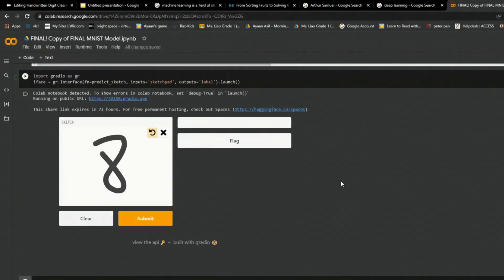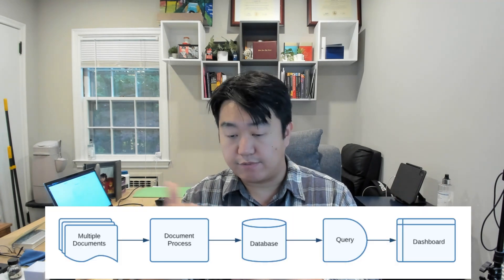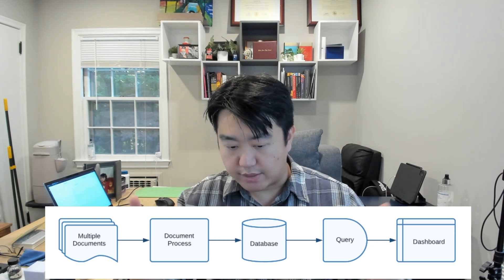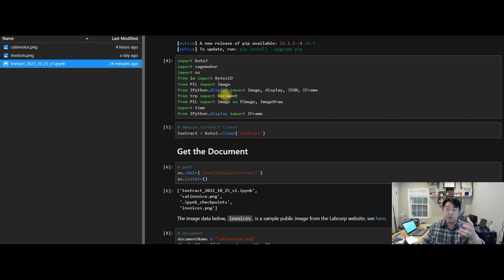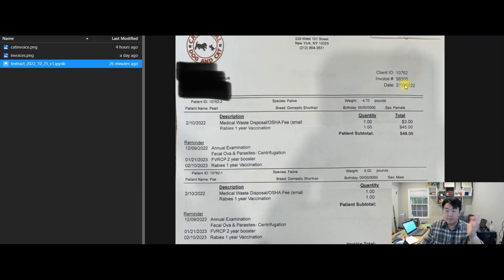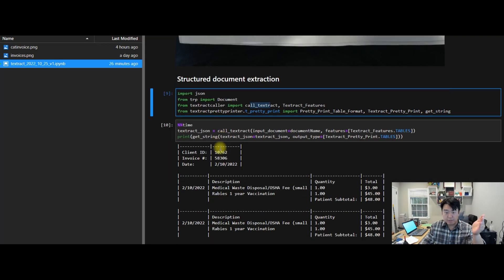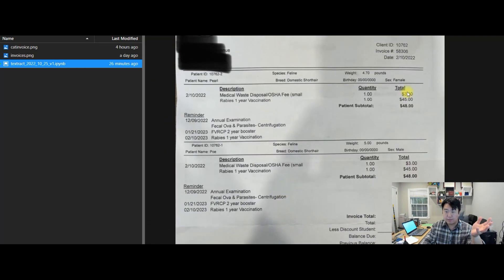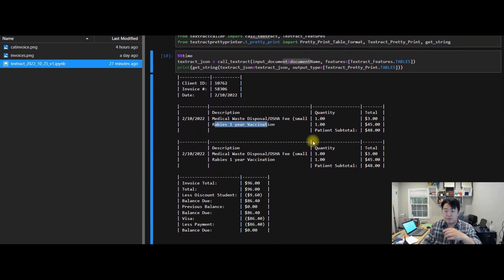Book Review - Intelligent Document Processing with AWS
With the volume of data growing exponentially in this digital era, it has become paramount for professionals to process this data in an accelerated and cost-effective manner to get value out of it. Data that organizations receive is usually in raw document format, and being able to process these documents is critical to meeting growing business needs. This book is a comprehensive guide to helping you get to grips with AI/ML fundamentals and their application in document processing use cases.

✅Understanding the challenges faced in legacy document processing and discover how you can build end-to-end document processing pipelines with AWS AI services
✅Gain hands-on experience with popular Python libraries to process and extract insights from documents
✅Find out how to apply your skillset to solve practical problems

PS. I was sent a copy of the book to review. Other than this, I have not received any monetary incentives to do this video and it is my creation only. Hence, the video focuses on how I use the book instead of a general content-wise book review.